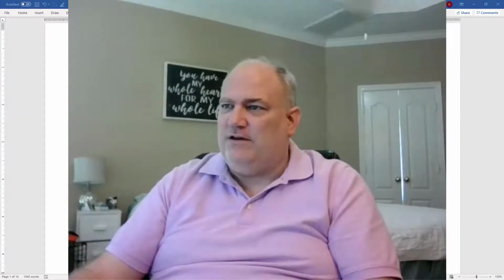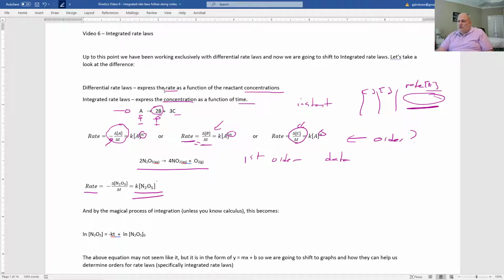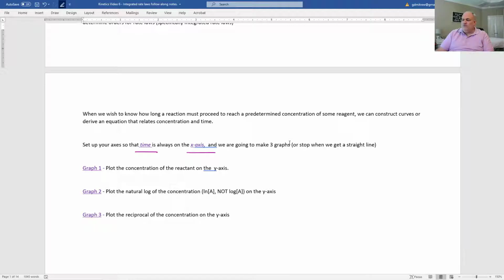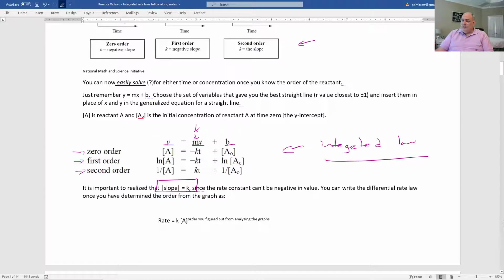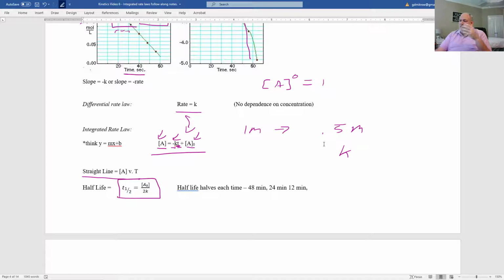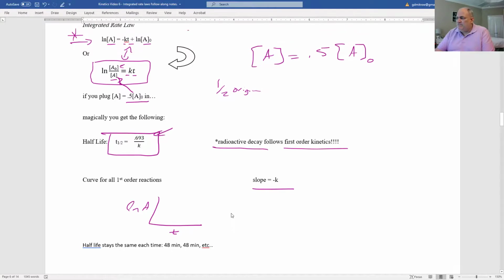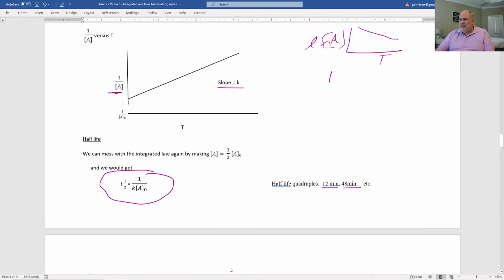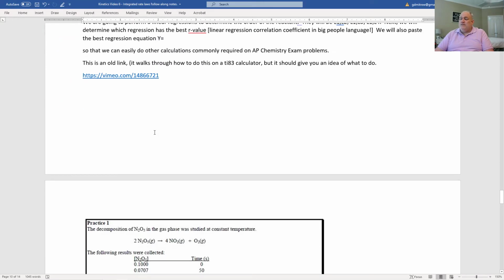Kinetics Video 6 Integrated rate laws